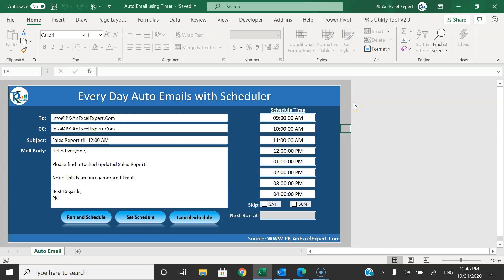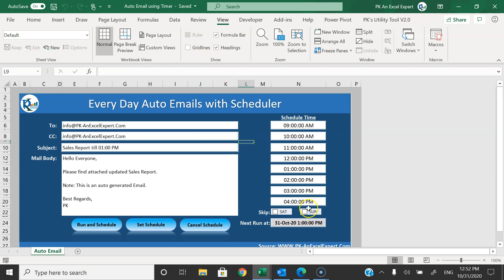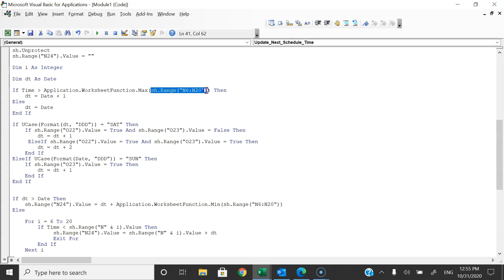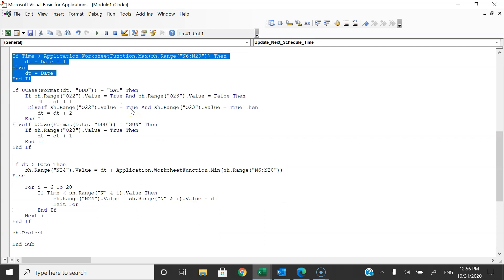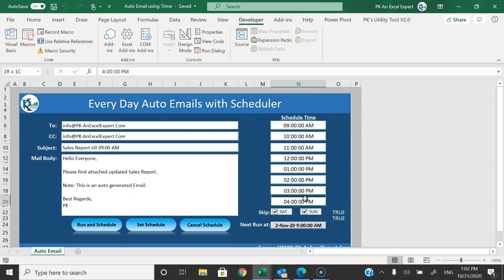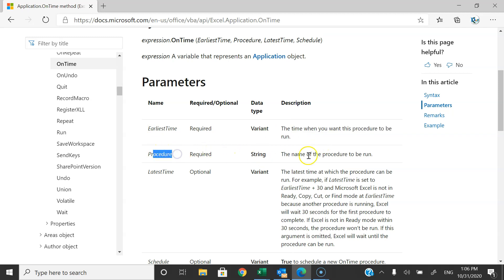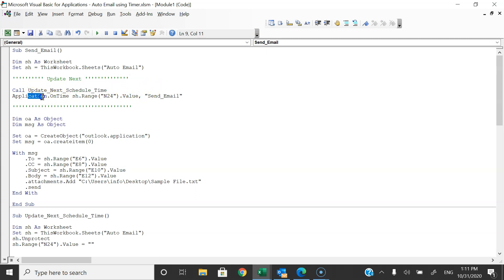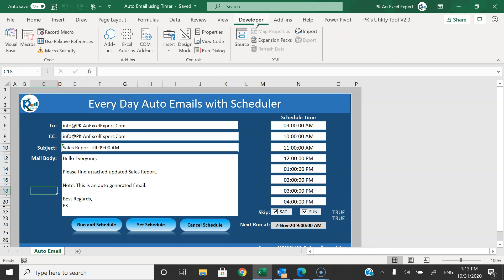Hourly Report Auto Email with Scheduler || Schedule Task using Excel VBA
Hello Friends,
In this video, you will learn how to send everyday auto multiple emails using scheduler in Excel VBA. We have used Microsoft Outlook to send the multiple email using Excel VBA.

We have used Application.Ontime to schedule the Email using VBA. Please read more about Application.Ontime from below link: